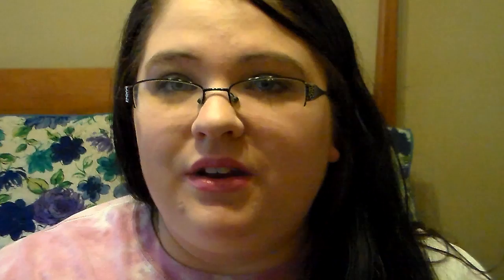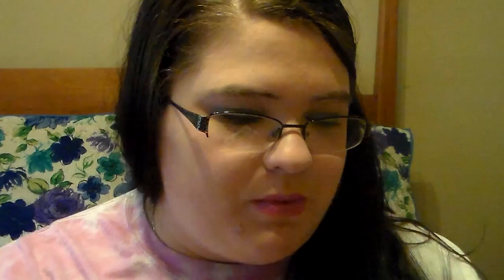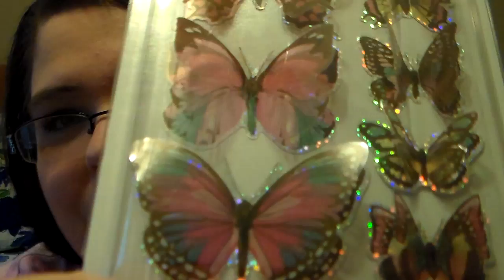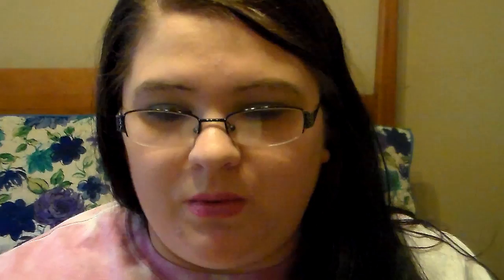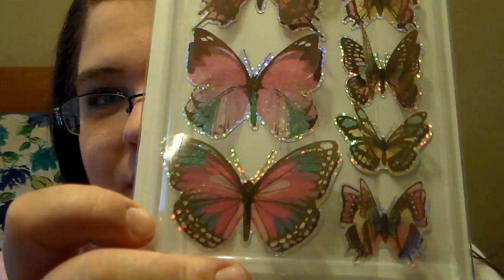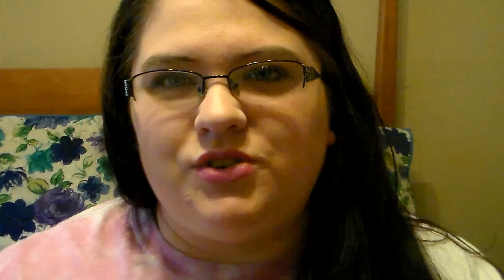My Small Dollar Tree Haul